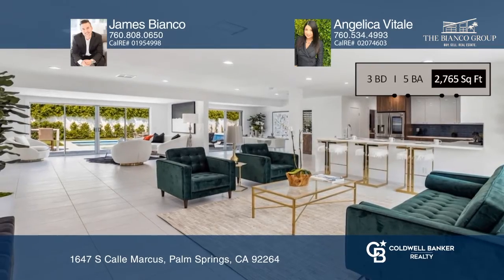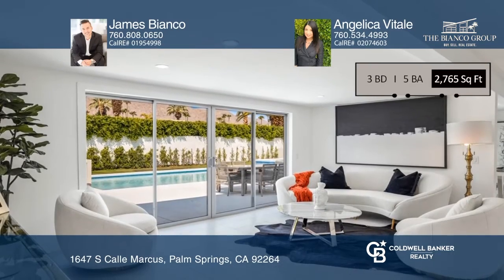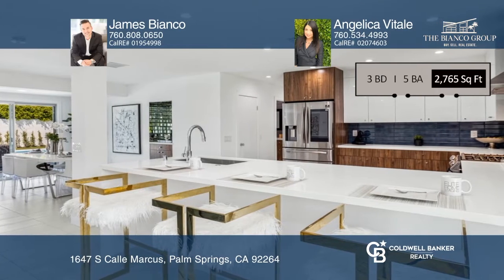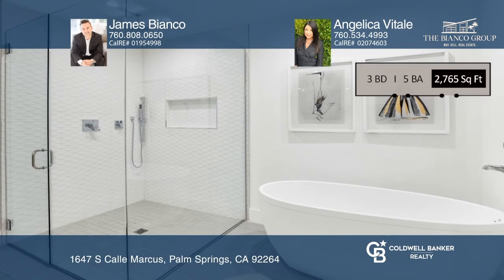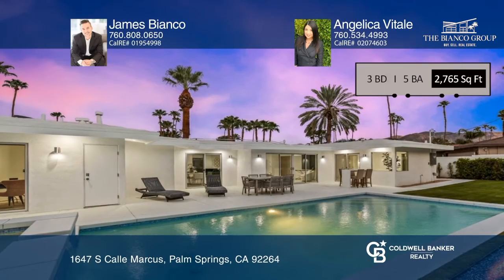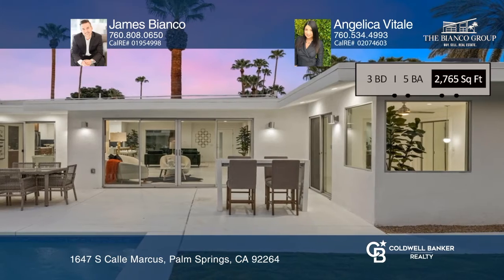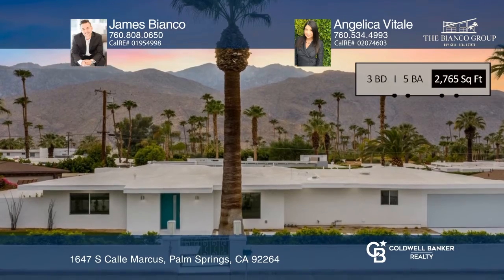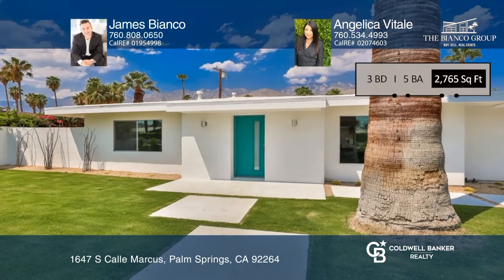1647 S Calle Marcus, Palm Springs CA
COMPLETELY RENOVATED mid-century  property in the highly desirable neighborhood of Deepwell in South Palm Springs. This home boasts over 2700 sq ft with 3 beds- two of them being master suites- and 5 baths. Rooms have great separation for the ultimate privacy.  Ultra modern and contemporary with clean white lines.